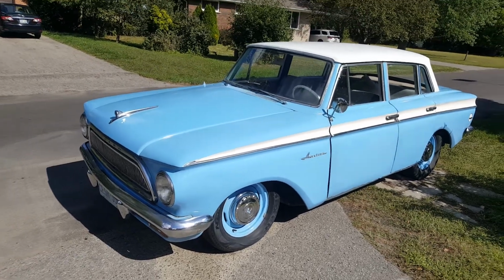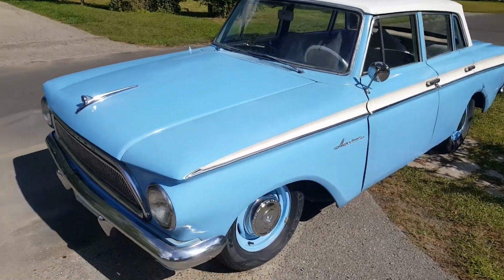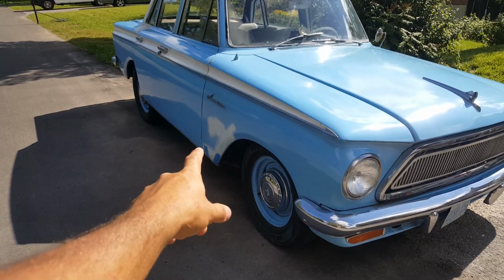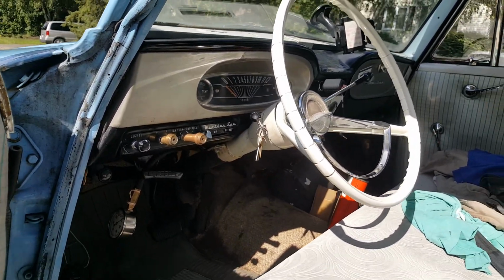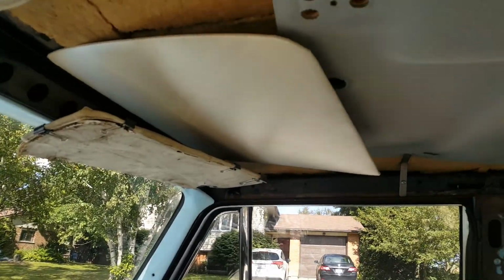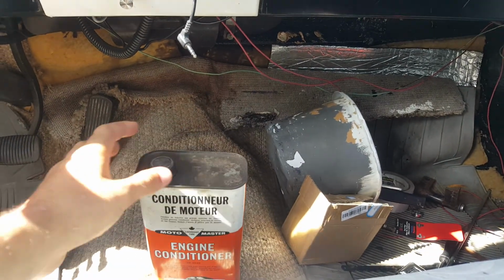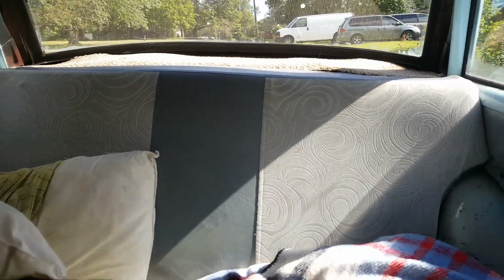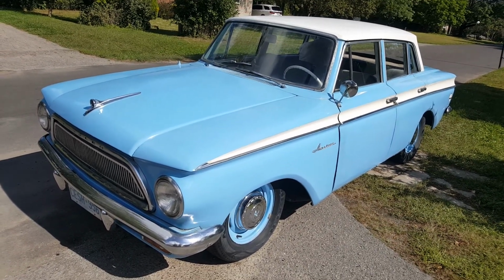1963 Rambler American waxed walkaround